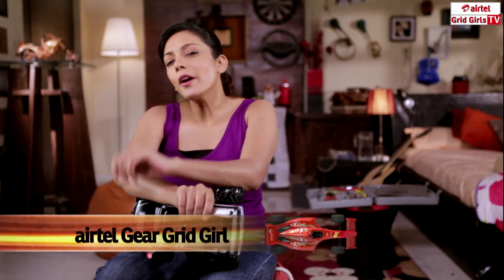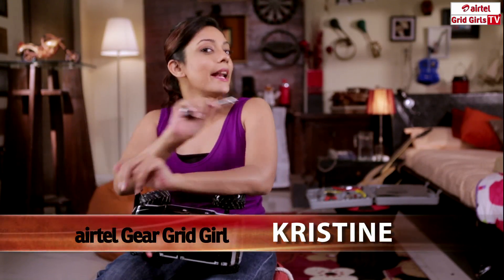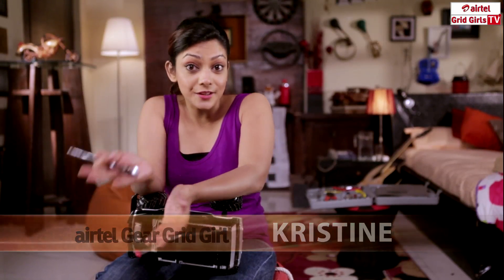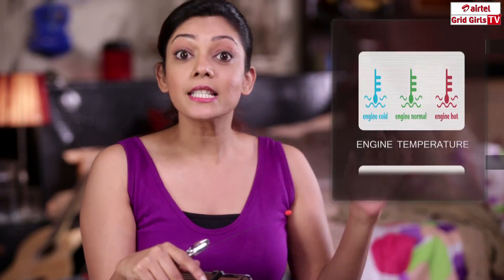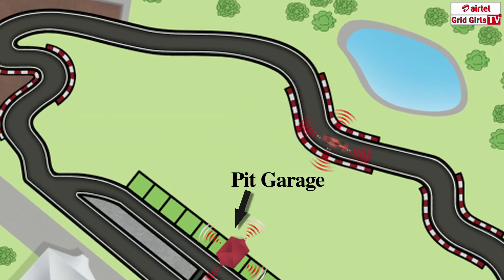airtel Gear Grid Girl - TELEMETRY : Episode 20 of 24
Learn about the eye in the sky, telemetry. Technolgy used by F1 teams to keep an eye on the performance of their cars.

Facebook.com/airtelf1
Twitter.com/airtelf1
Pinterest.com/airtelf1